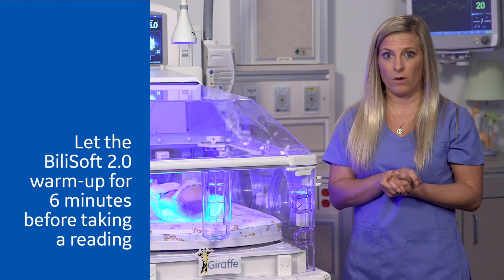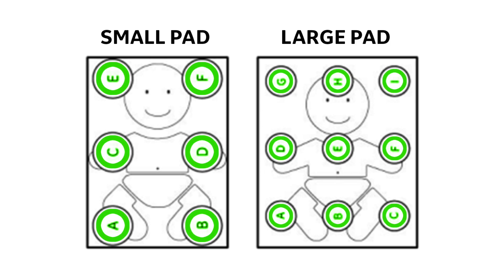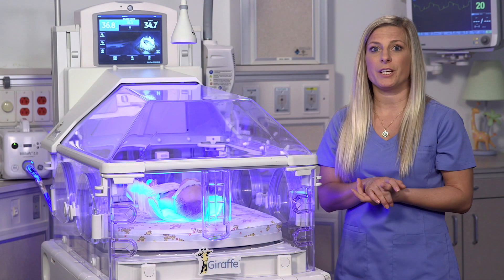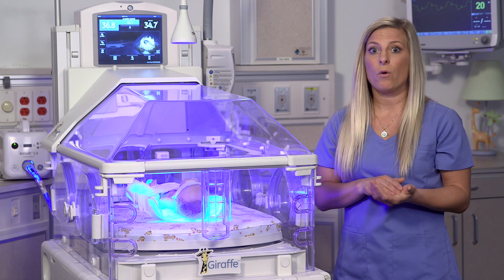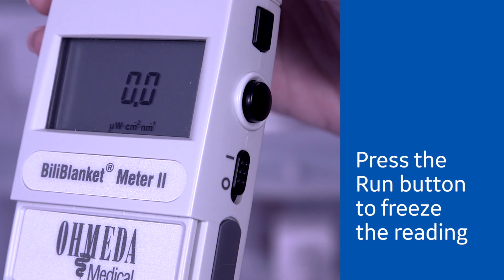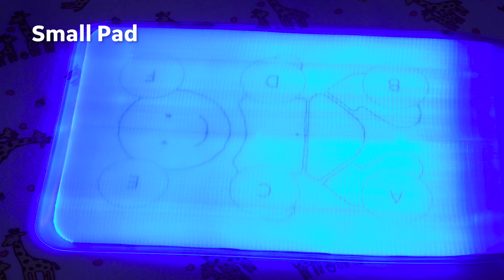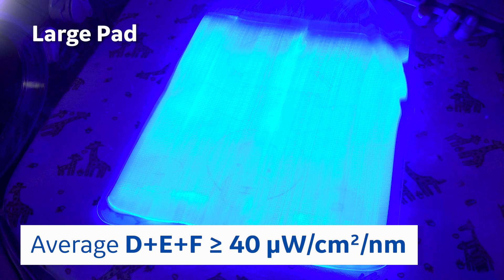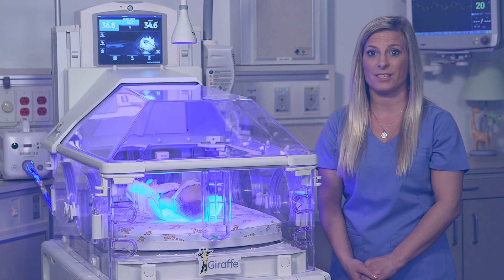How to check irradiance on the BiliSoft 2.0 | GE Healthcare